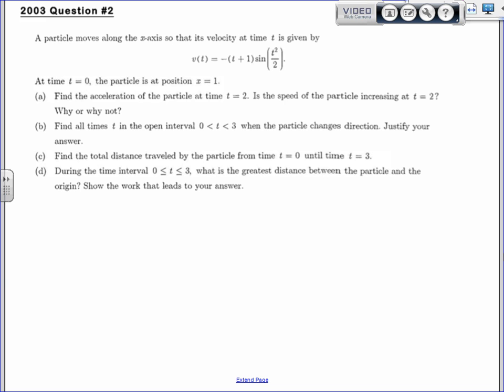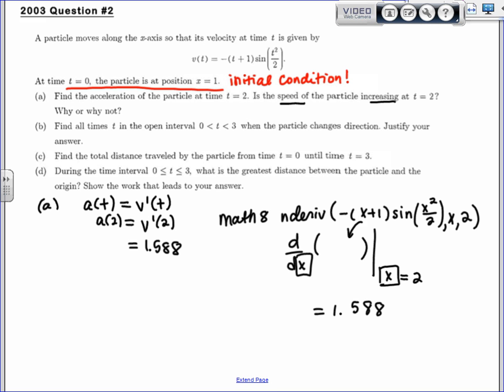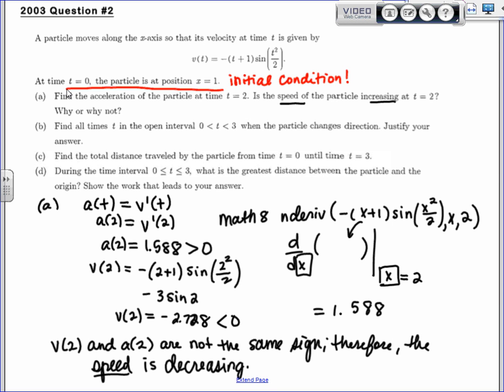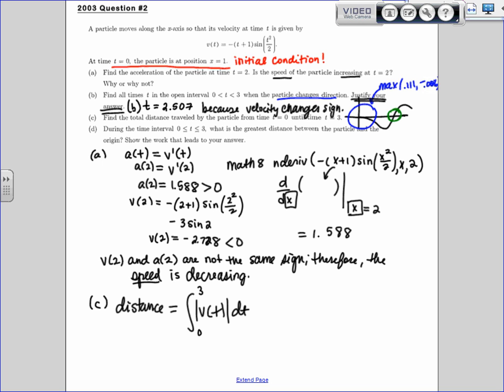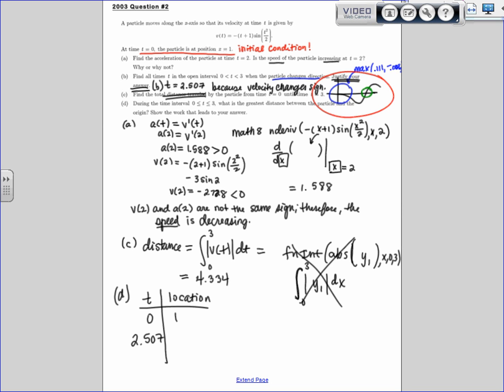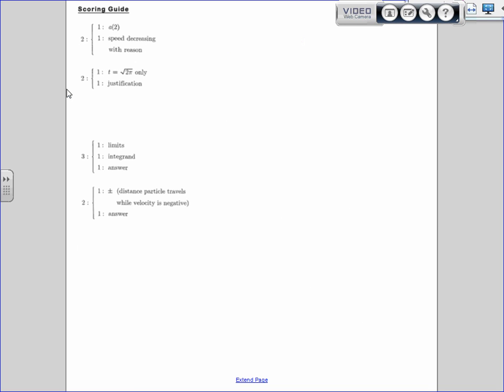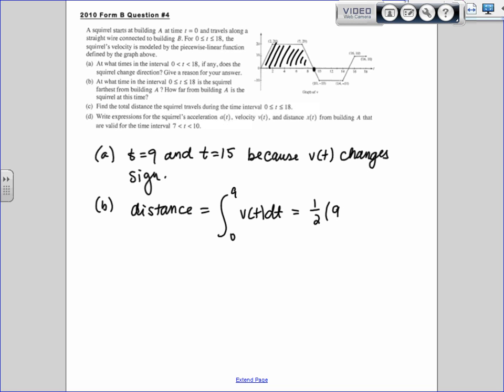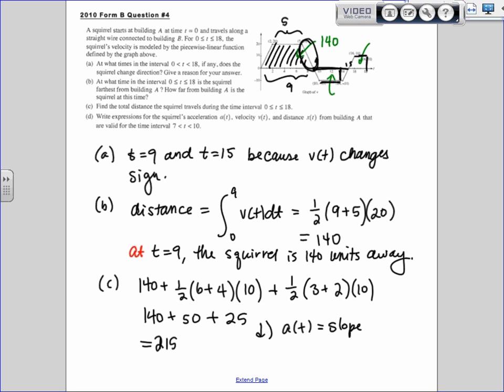practice ap questions with distance and velocity